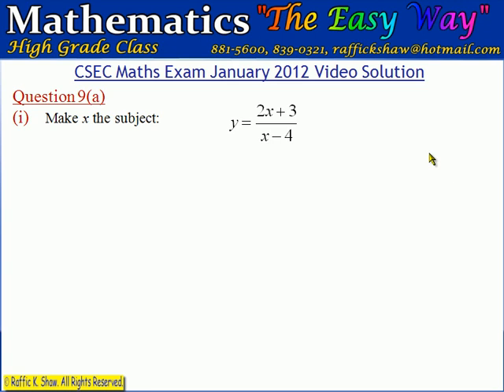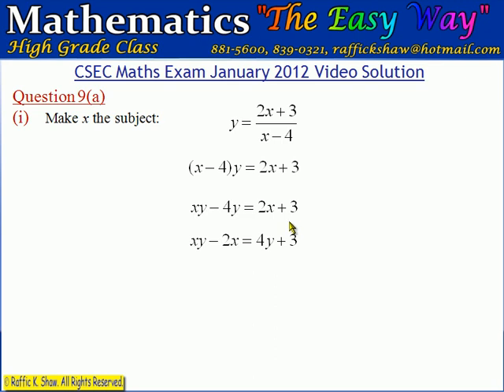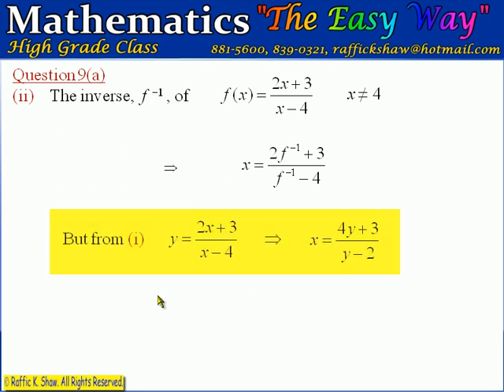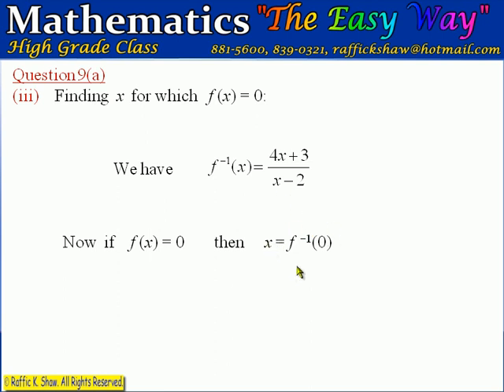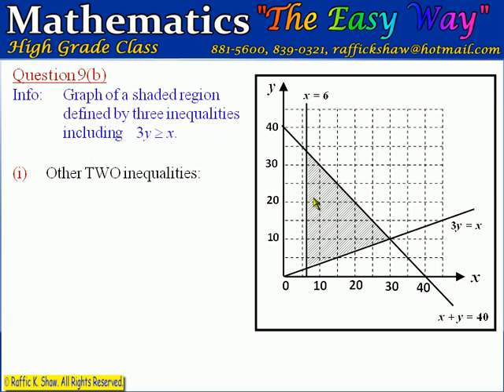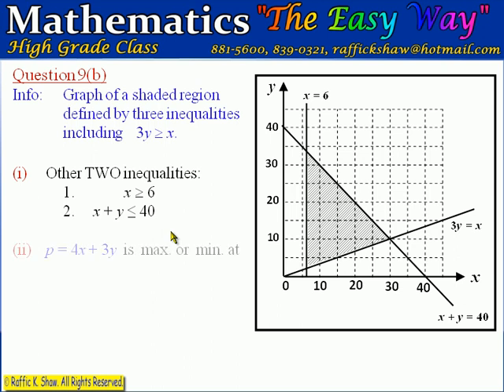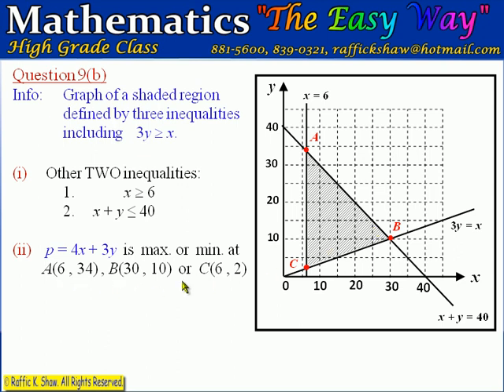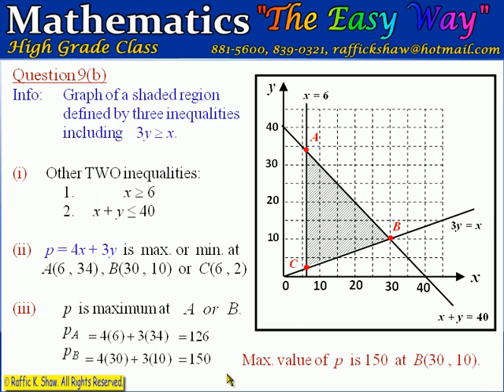Ques 9 Maths The Easy Way CXC CSEC January 2012